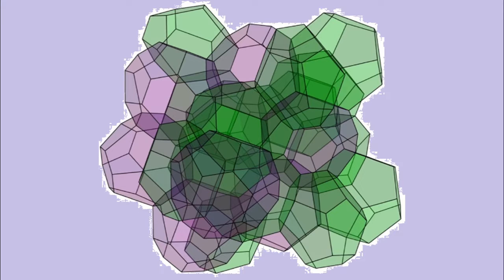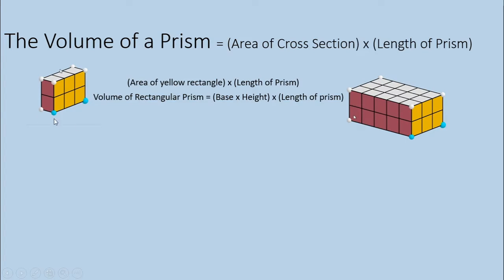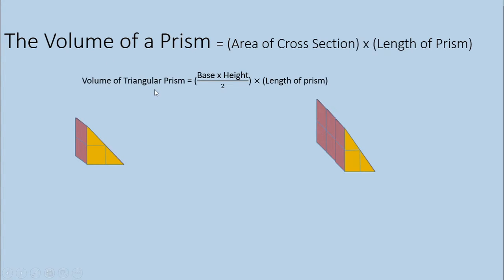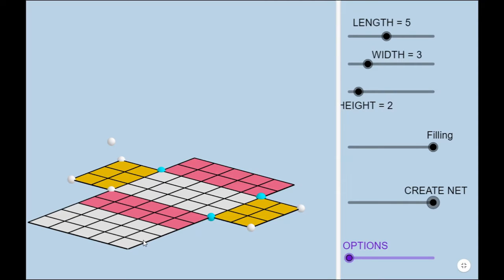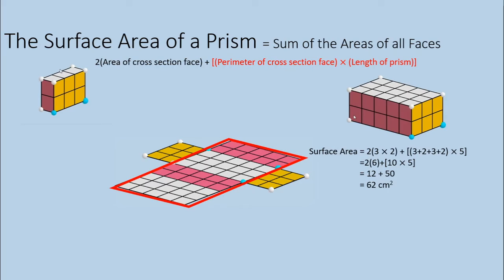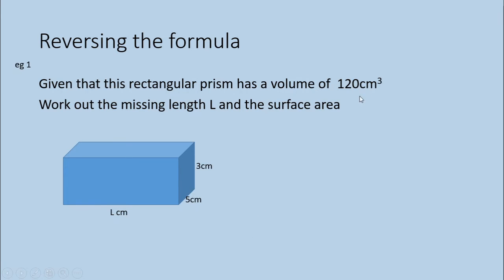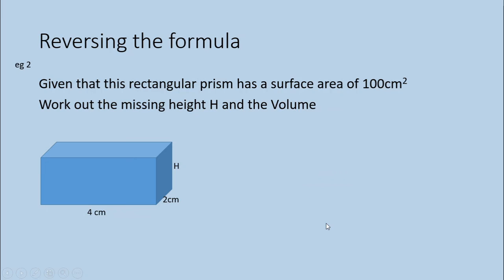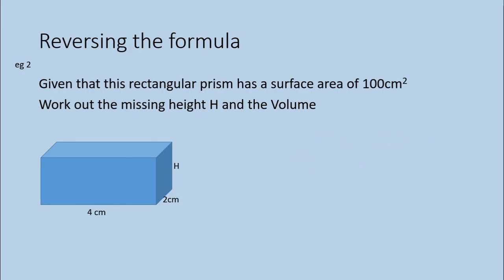Surface Area and Volume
YEAR 8

Mostly for rectangular prisms but also some distinction for triangular prism volume